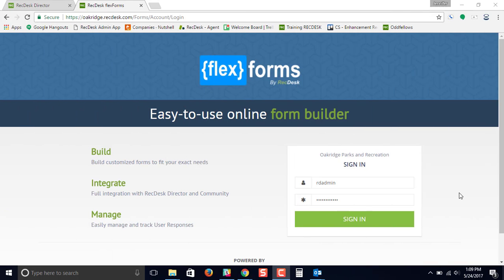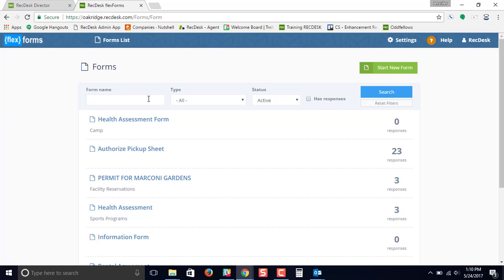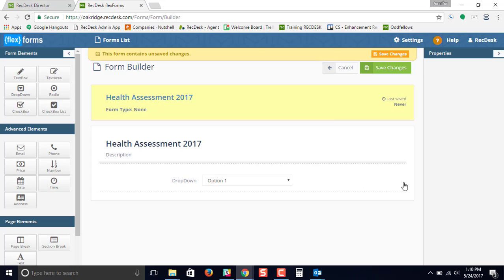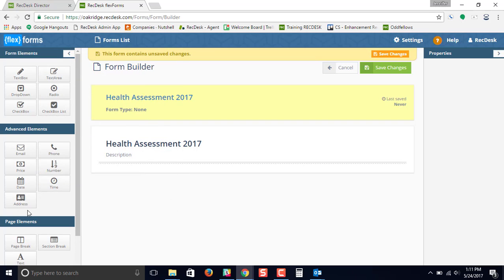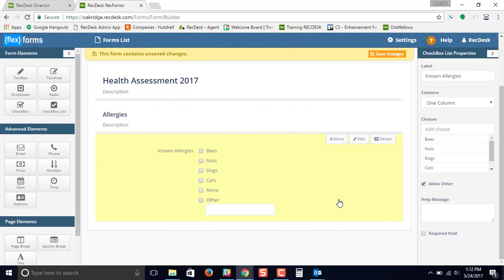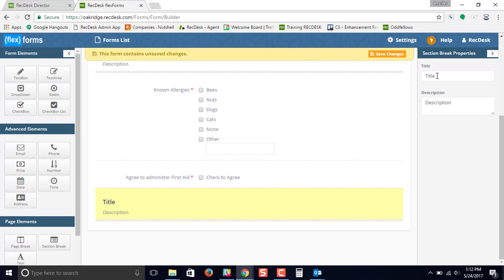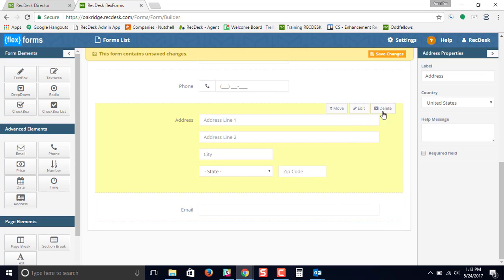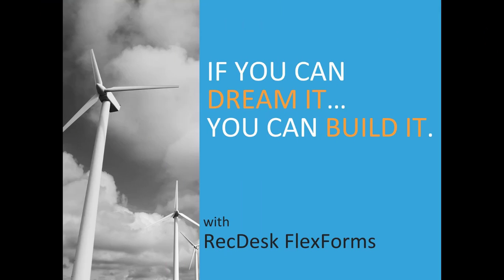{Flex} Forms: Builder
In this video, users will learn how to use {Flex}Forms builder to create your forms.